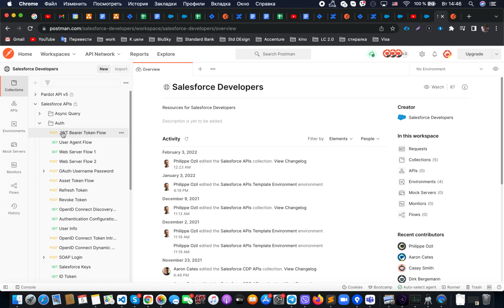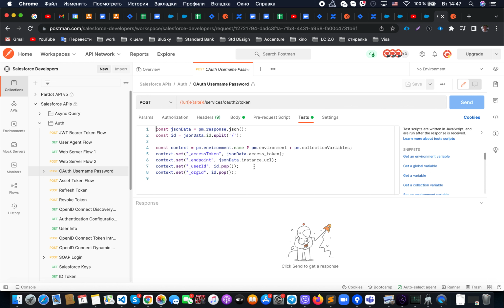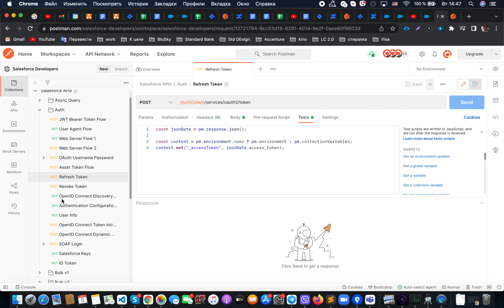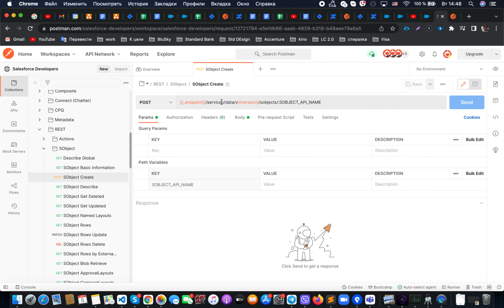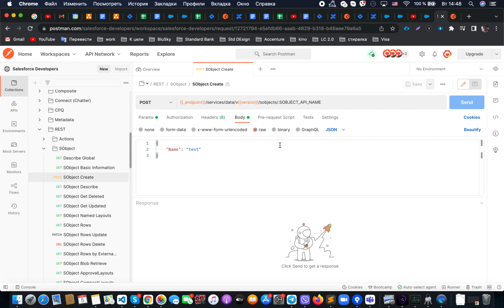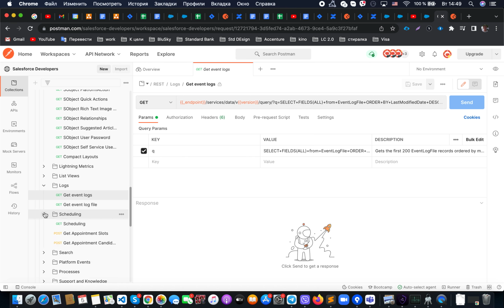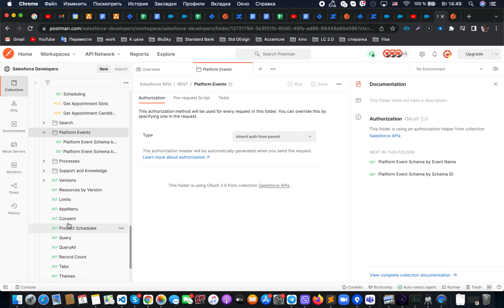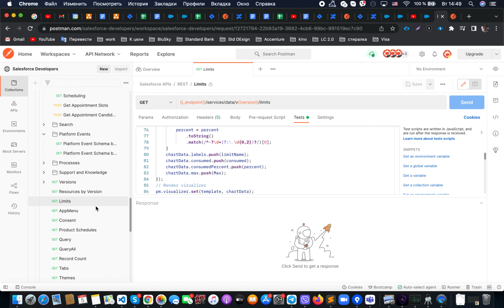Postman Salesforce Developers Workspace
• The video discusses the use of workspaces in Postman, specifically focusing on the Salesforce Developers Workspace.
• Workspaces in Postman allow for an updatable library and workspace, providing access to various useful pieces.
• The video mentions specific pieces that can be used, such as Parted, Salesforce Piece, Commerce Cloud, Marketing Cloud, and SDP.
• It highlights the ability to check for authorization, including password identification, and provides guidance on constructing URLs, headers, and request bodies.
• The video also mentions the availability of tests and showcases how different components behave.